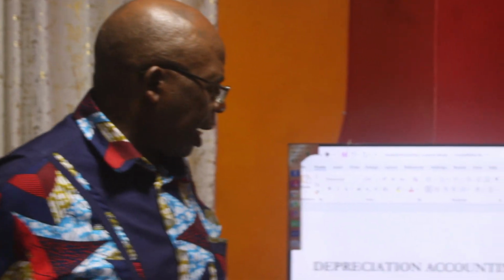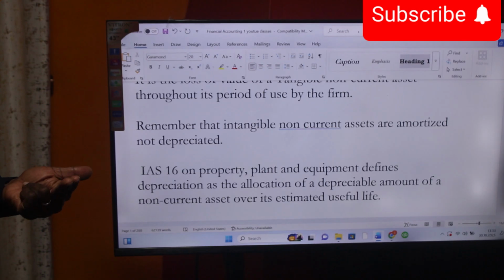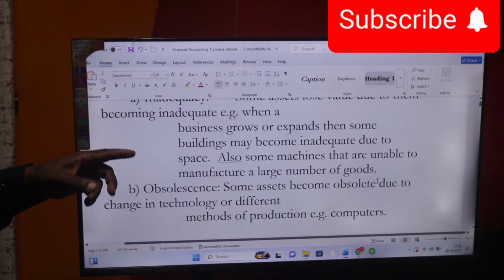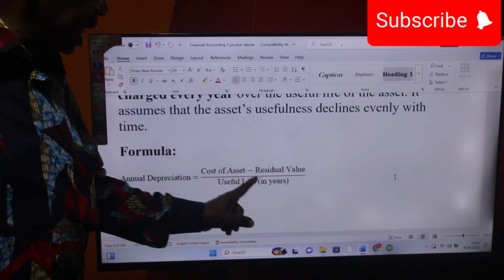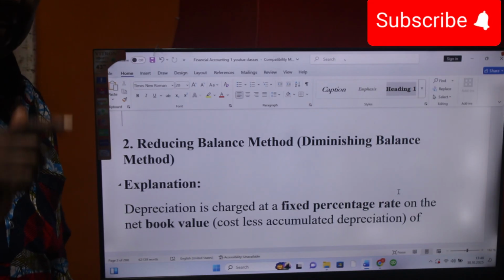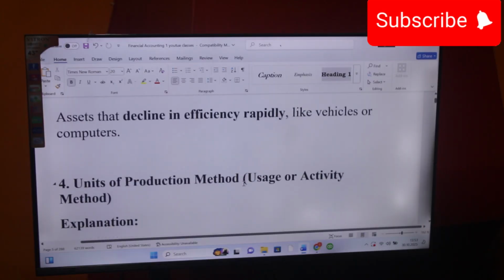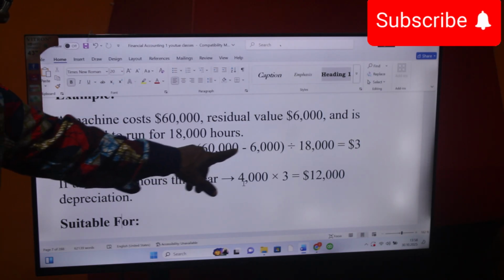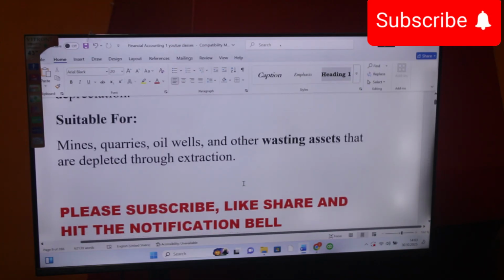CAUSES OF DEPRECIATION AND METHODS OF DEPRECIATION ACCOUNTING IAS16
In this video titled "Causes of Depreciation and Depreciation Accounting Methods", Samuel N Muchai explains the key factors that lead to asset depreciation and the main accounting methods used to record it. Learn about causes such as wear and tear, passage of time, obsolescence, and more. The video also covers common depreciation methods like the straight-line method, reducing balance method, and units of production. This lesson is ideal for CPA students, accounting learners, and anyone seeking to understand how depreciation affects financial statements.